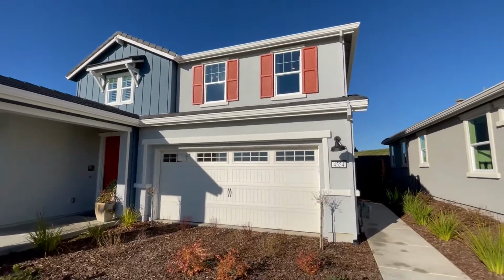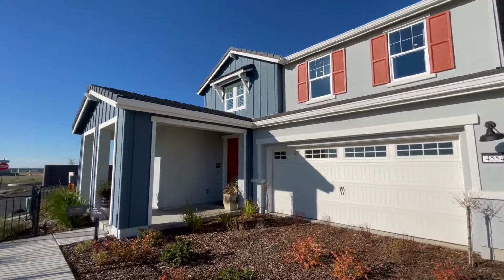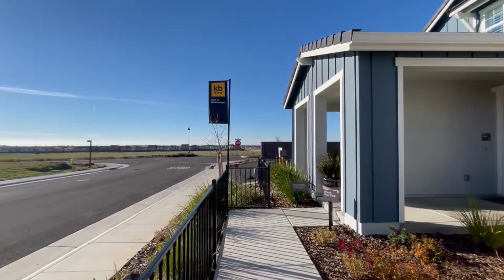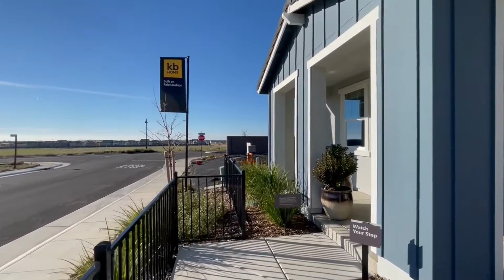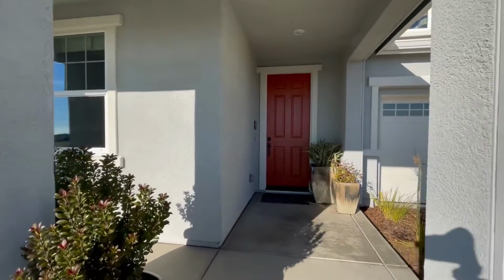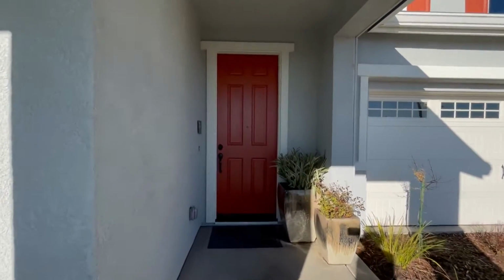KB Home - 2689 sqft | Soleil at Folsom Ranch | FOLSOM, CA | Sacramento Real Estate |New Construction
Plan 2689 Modeled | Two Story Home | 2689 sqft | 4 - 6 Bedrooms | 2.5 - 4 Bathrooms | 2 Car Garage, Soleil at Folsom Ranch | FOLSOM, CA by KB Home, presented by Vischa Savitri, Sacramento Real Estate

KB Home - 2689 sqft | Soleil at Folsom Ranch | FOLSOM, CA | Sacramento Real Estate

0:00 — Intro
1:49 — Kitchen
5:21— Backyard
8:26 — Master Bedroom
9:16 — Master Bathroom

Features include distinctive interiors, fully appointed gourmet kitchens, stylish secondary baths, luxurious master suites, and the best home comfort.

Vischa Savitri,
REMAX Gold
Licensed in California, DRE 01432142